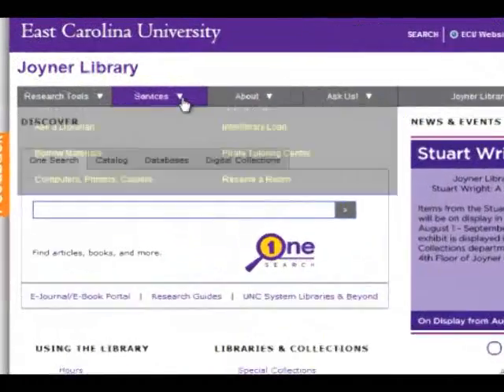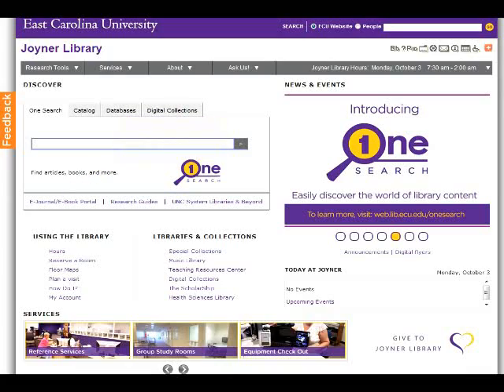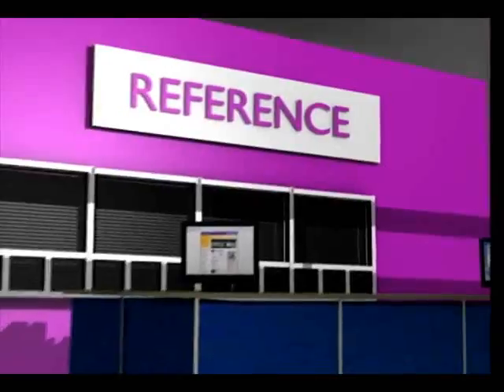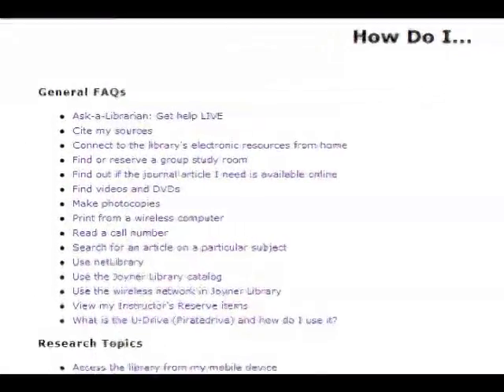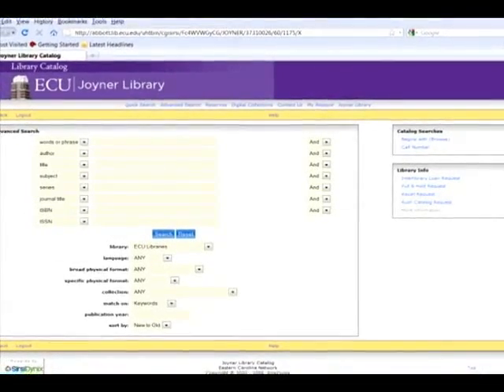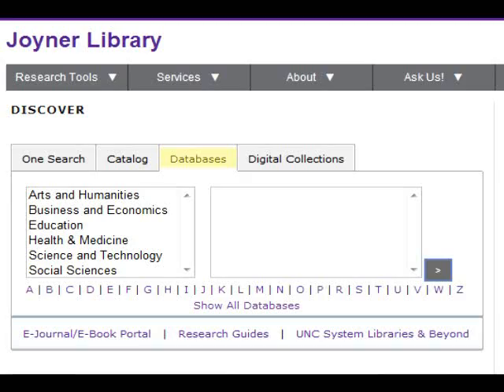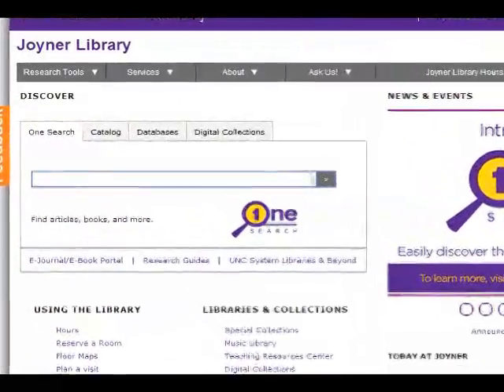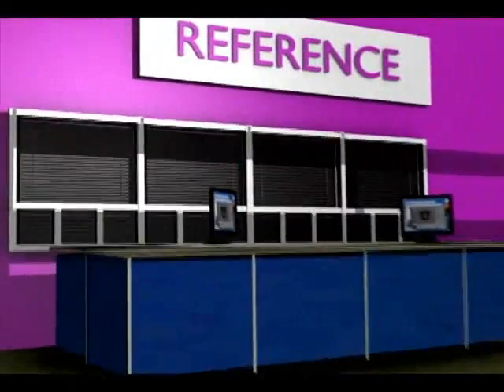Tutorial 6: The Home Page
Research Basics Tutorial